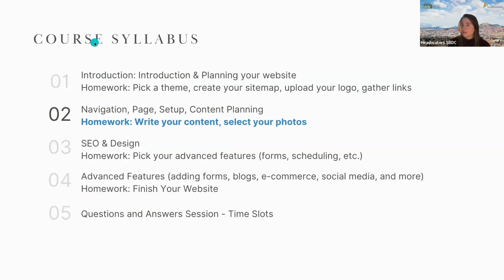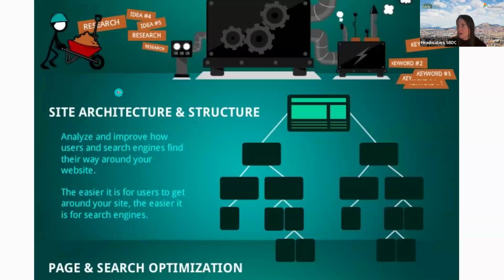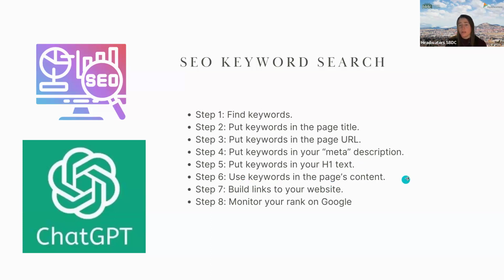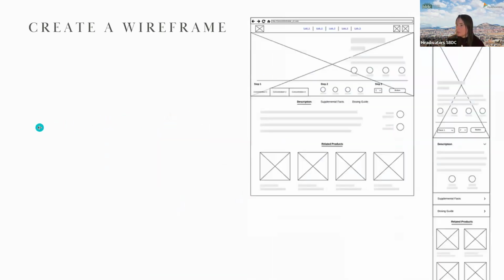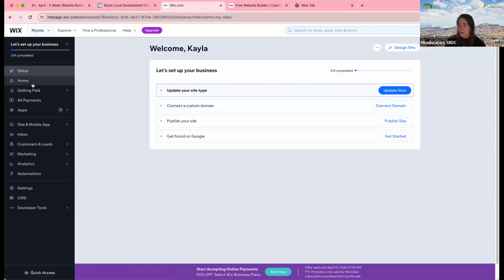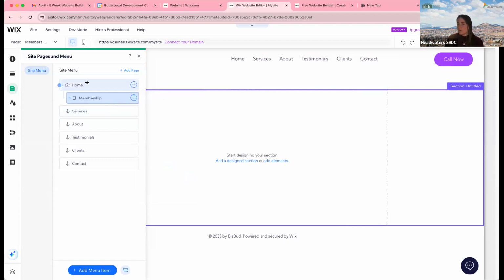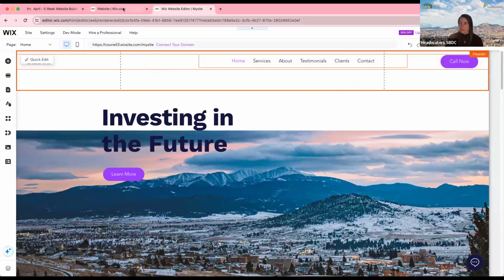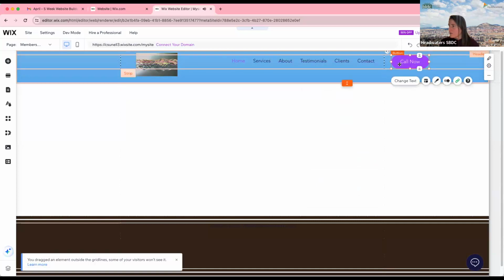Week 2: Website Building Course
Website Building Course Week 2, April 2024